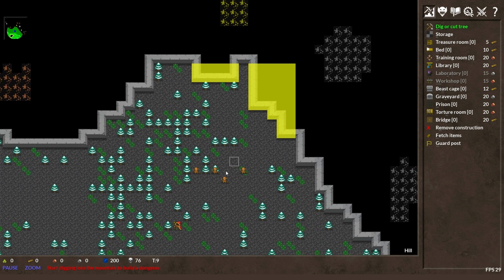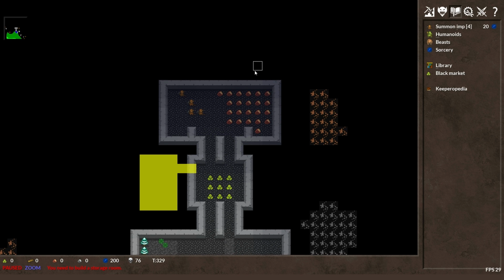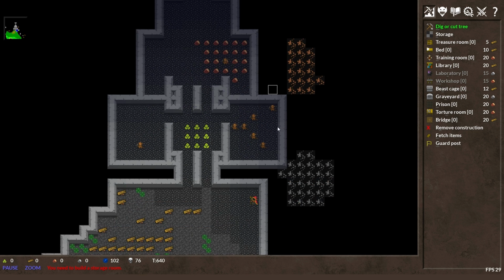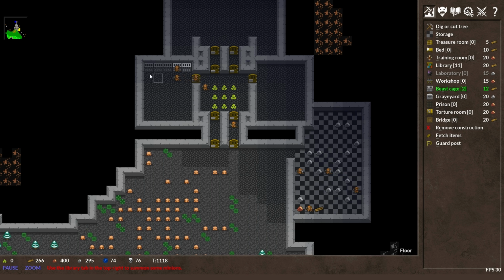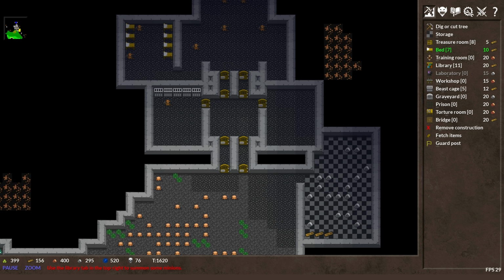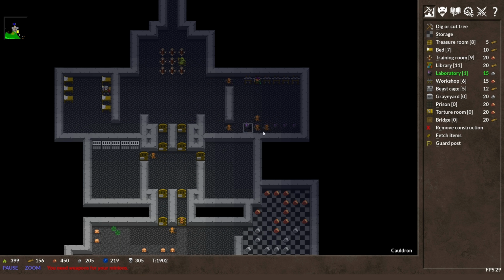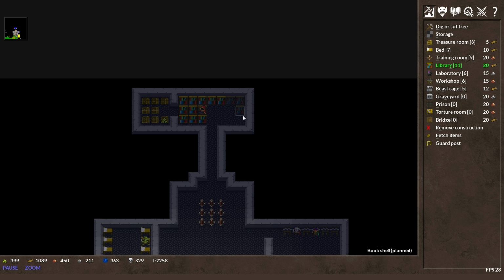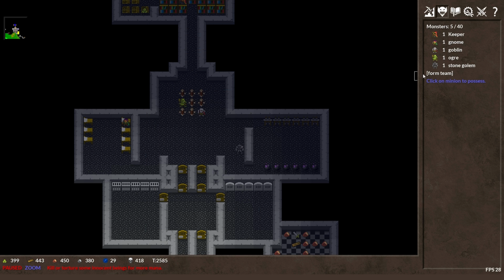KeeperRL (Alpha 7) - Lets Play Gameplay, Episode 1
KeeperRL Alpha 7 Gameplay Episode 1

Weem's KeeperRL Let's Play

In this KeeperRL Let's Play Gameplay series, I'm playing the Keeper of my world taking you along for the adventure for as long as I can survive it! Keep in mind this is gameplay footage of thealpha 7 version of KeeperRL and things will change frequently. If you are looking for more of a KeeperRL tutorial, please see my first video Weem Tries KeeperRL

About KeeperRL

KeeperRL is an opensource dungeon builder inspired by Dungeon Keeper and Dwarf Fortress. You are an evil wizard seeking the ultimate knowledge of destruction. You can control your minions, and explore and conquer the world in a roguelike fashion. Combat is turn-based and very tactical. The whole world is procedurally generated.